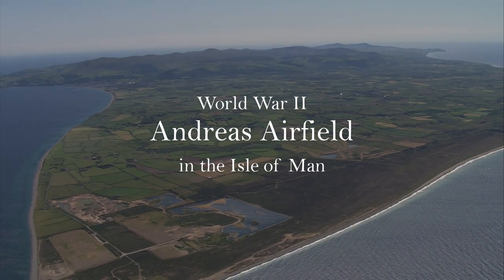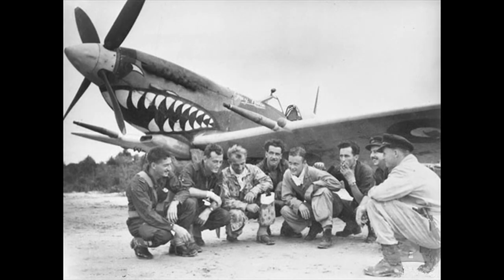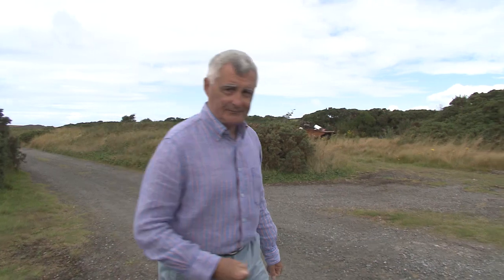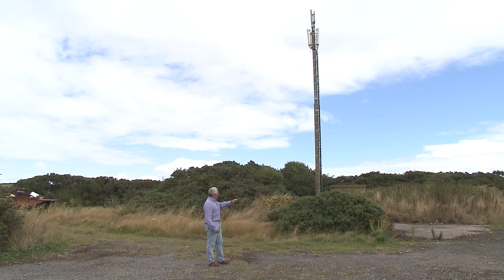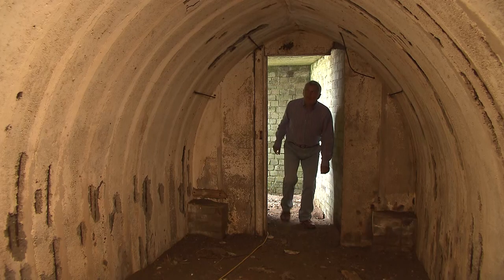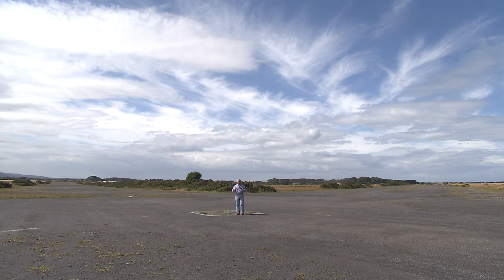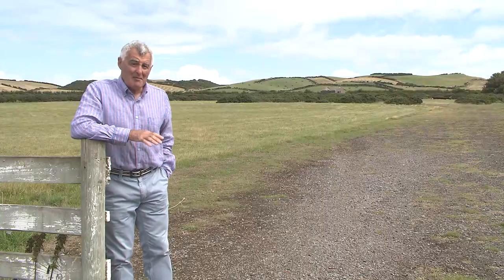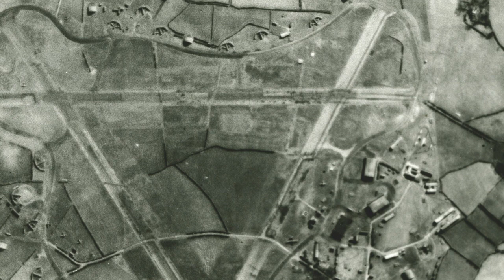An abondoned WWII airfield (RAF Andreas, Isle of Man)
Abondoned since the end of the Second World War, RAF Andreas offers a fascinating insight into a working airfield during WW2.
This short film offers a tour of the site, including the amazing gunnery range, the E-pens, air-raid shelters and the enormous runways which saw American Flying Fortresses land here between 1939 and 1945.
A fascinating tour of the hidden remains of a dispersed WWII airfield.

Written, Presented & Produced by Charles Guard. Music by Charles Guard.